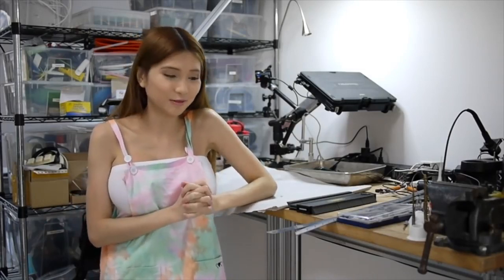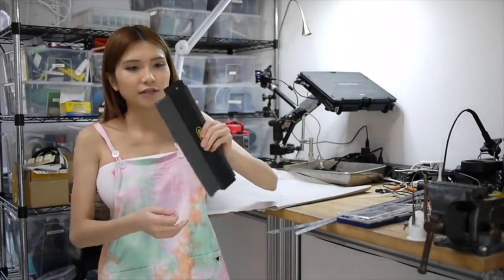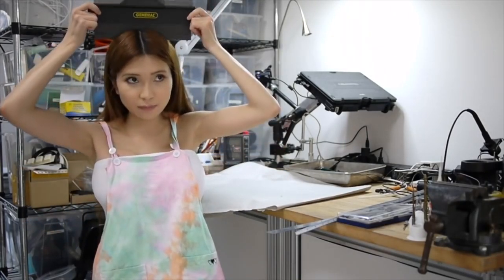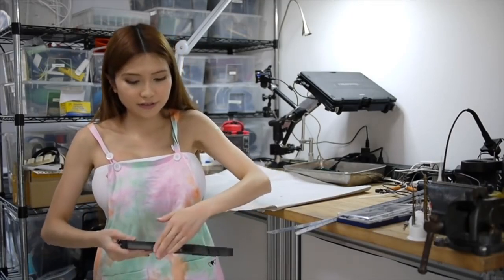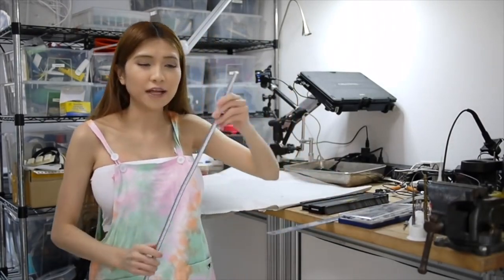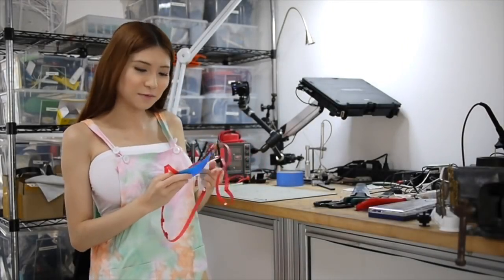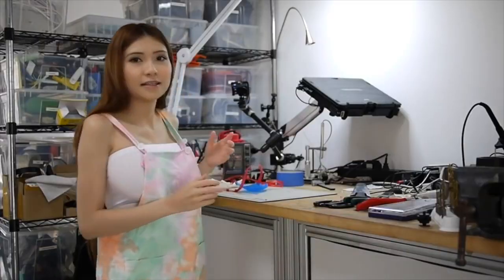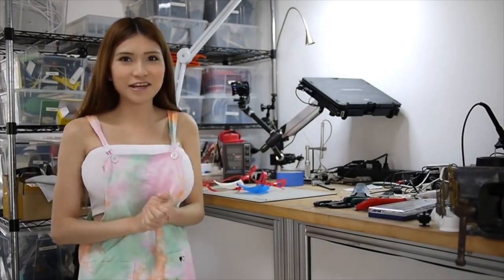3D Printed Bikini Top and Yes It's Comfortable !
3dプリンタレビュー、クールなガジェット、3d、3d印刷衣類、最高の格安3dプリンター cr-10cr10、3d、柔軟なフィラメント、diy、3d印刷(発明)、エアランナー、ハイテク、vuzixブレードar、グーグルグラス、拡張現実、スマートガジェット、vuzixブレードar手に、将来の発明, 3dプリンター、3dプリンターアクションハウス、中国、プラグプラグプリンター我々は、3dプリンター、monocular家、monocular家、3dプリンター、monocular家、3dプリンター、3dプリンプロジェクトガラス、hmd、ブレード、ビデオメガネ、fpv、アクションで3dプリント、変更された炭素、サイバーパンク2077, 3dプリント、サイボーグ、creality、3dスキャン、3dスキャナ、gatebox、スキャナ、構造化された光、creal3d、リバースエンジニアリング、トップ3d2019、3dニュース、ビキニyoutubeのビデオ3d、印刷された固体、pla、gearbest、357マグナムびん、3dscan, 3dプリンタを使用する方法,スイミングビキニ,デザイナービキニ,3dプリンターどのように動作する,3dプリンタ2015,ライスリベイロ,ライスリベイ,自由主義,アンガス,makersmuse,自由主義,自由, ン,lais ribeiroバハマ,2018スポーツイラスト,positivesexed,2018si swims,si swimsubie,clitocurious,si swimsie,lais ribeiro,2018,モデル水着,イラスト,infillated,3d marketing,スポーツハッキング,インフルウェインク,ぢスパークドローン,ぢスパークレビュー,火花,